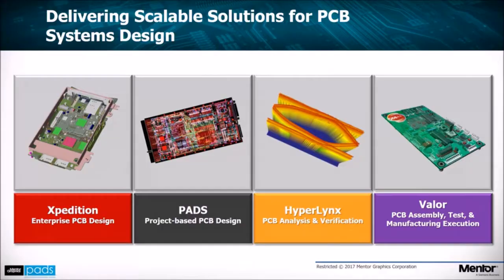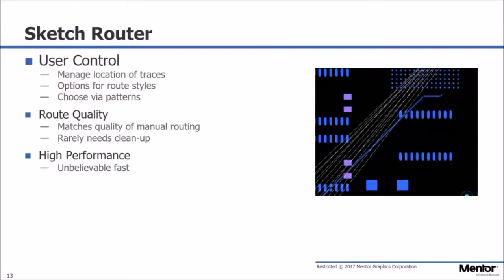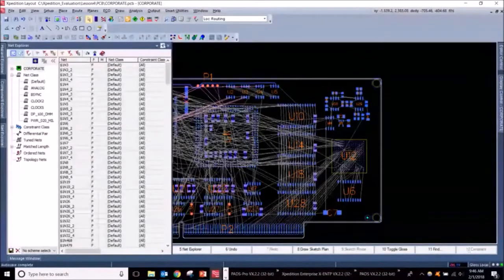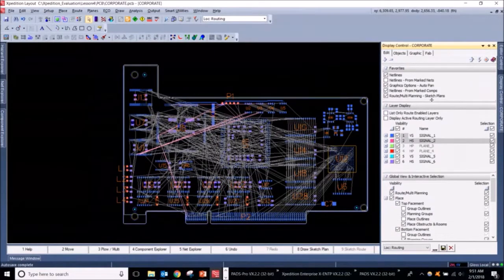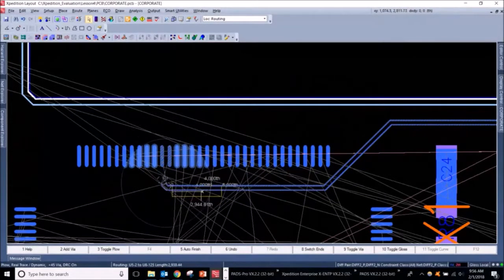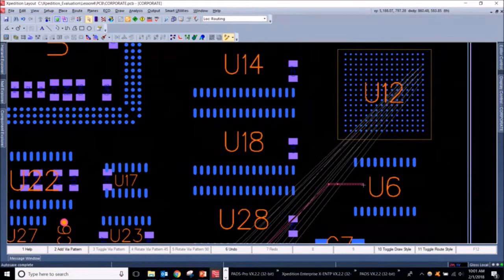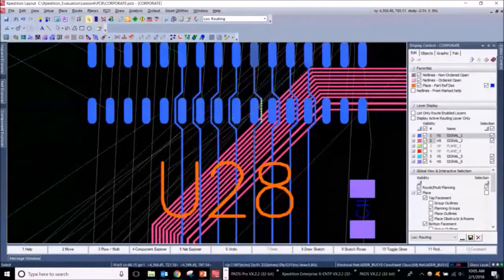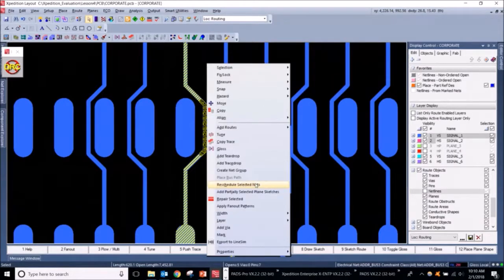Did you know…routing automation is your productivity breakthrough?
See the power of Xpedition PCB routing capabilities. Xpedition gives you total control to route manually, interactively, or setup auto routing.  Learn how to complete your designs quickly with the highest quality.